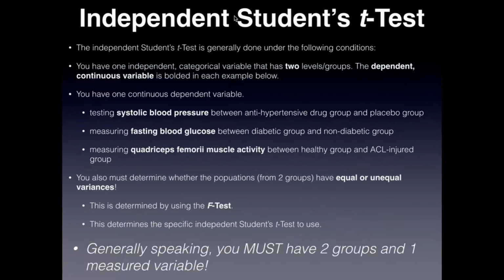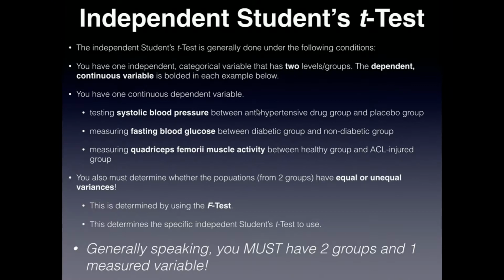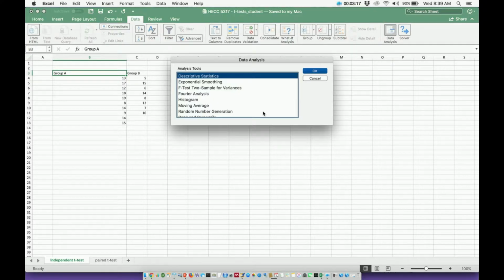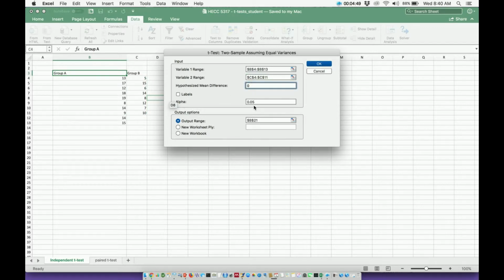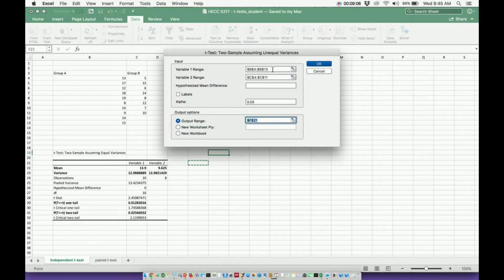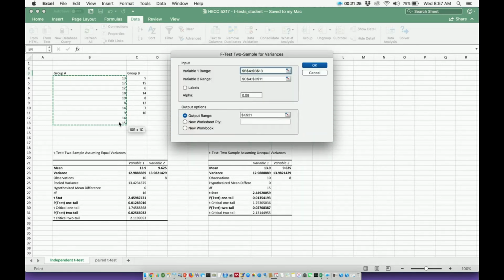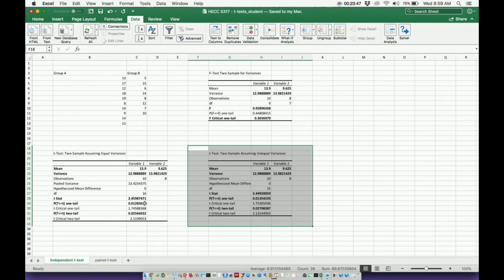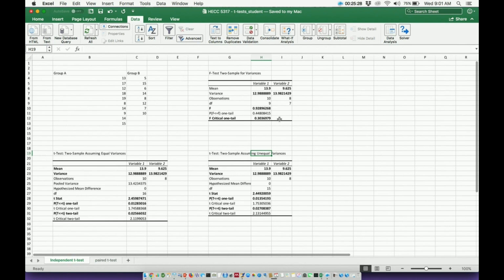Independent t-Test and F-Test: Theory and Excel Calculation